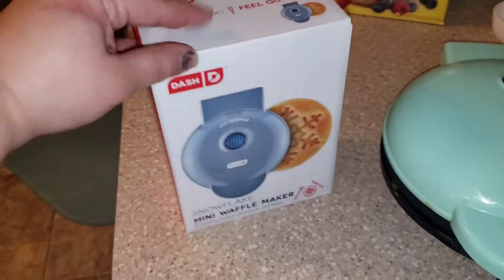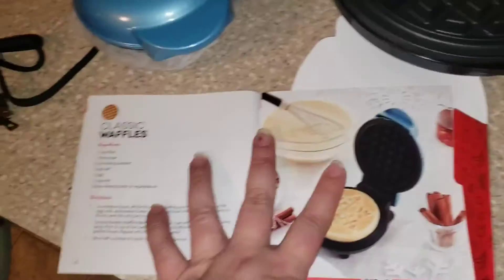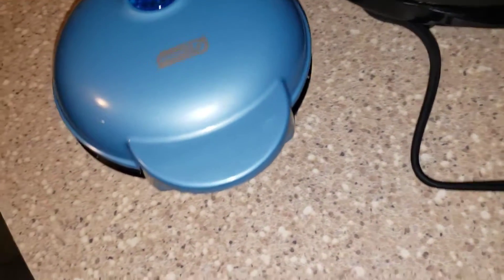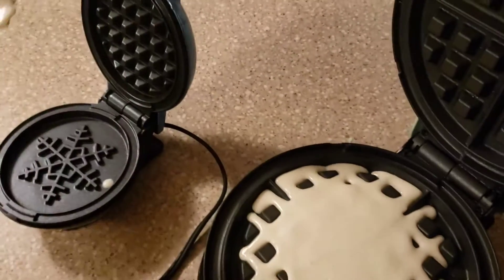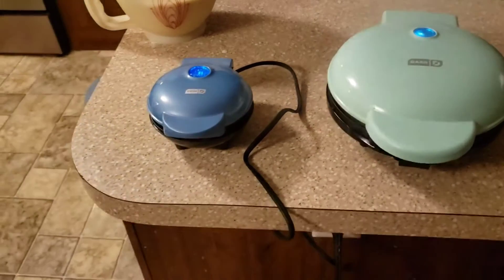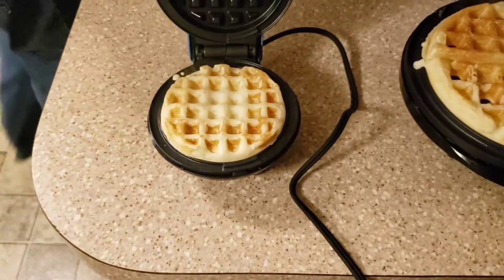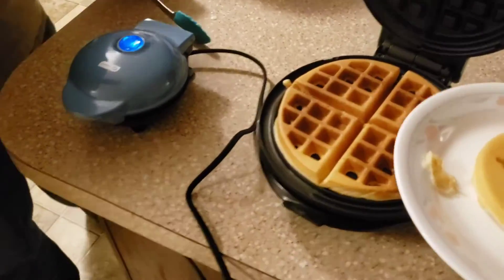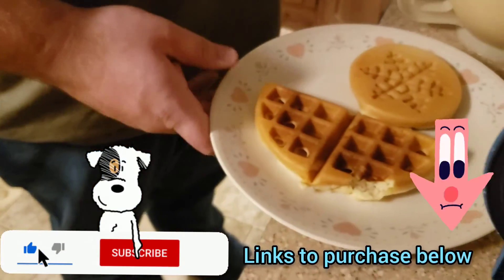DASH: Snowflake Mini Waffle Maker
Yobseyo Ya'll!!
I LOVE Dash products and when I came across this one at Target I knew I had to get it and try it out!!

BUY DASH MINI WAFFLE MAKER ON TARGET:
(Snowflake model in stores, could not find online at time of posting this video)

😋  My Tried and True kettle of over 4 years!!!
BUY THE MR.COFFEE TEA KETTLE:
(perfect for exact temp for teas!)

                  ☕ IMPORTANT LINKS ☕